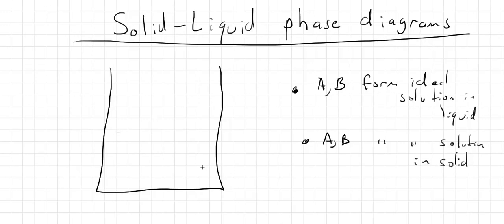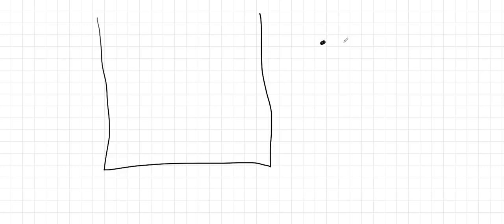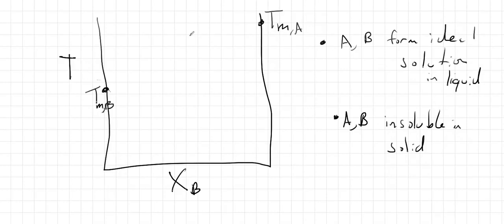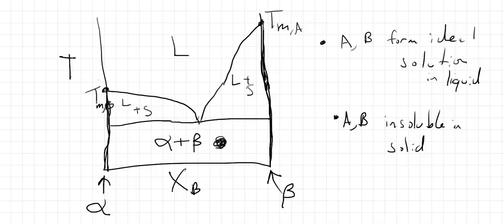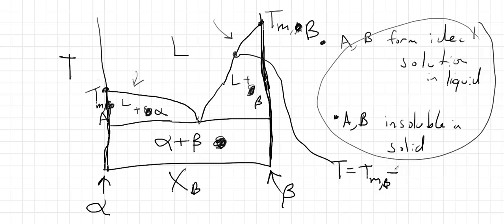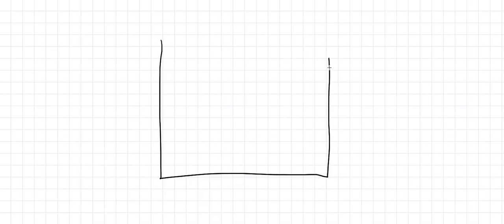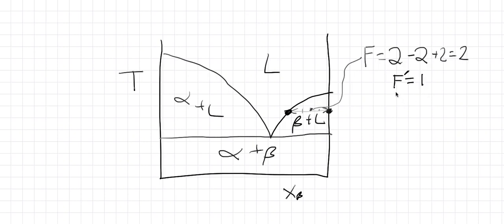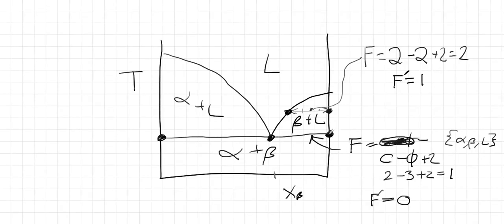Solid-Liquid Phase Diagrams